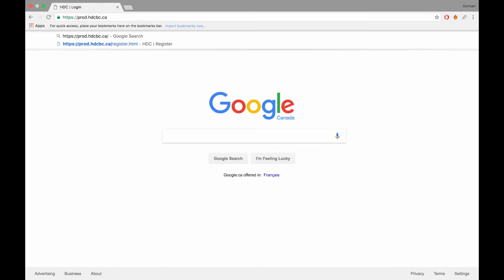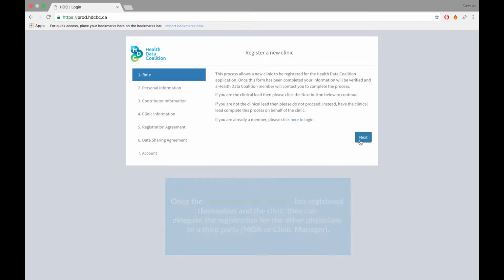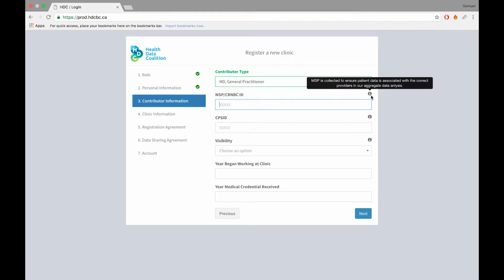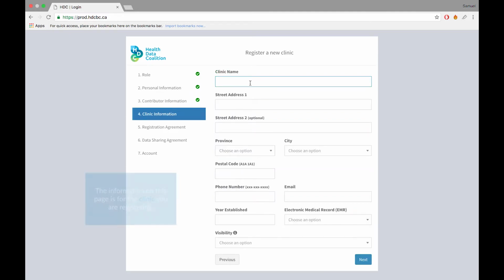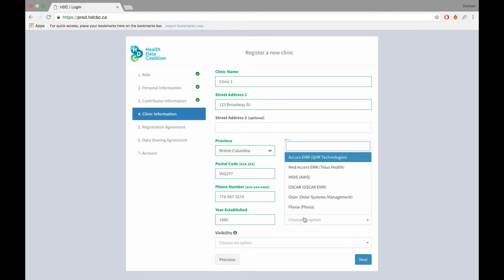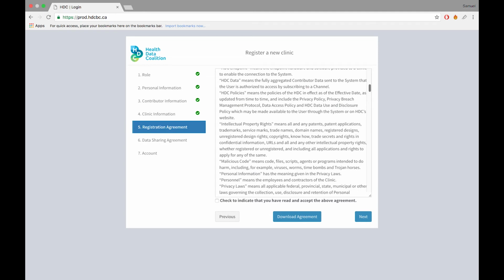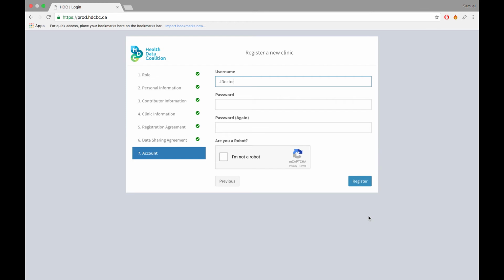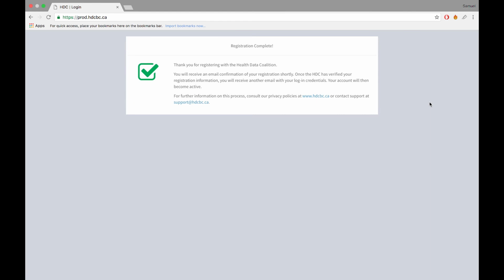HDC Video Tutorial Series 001